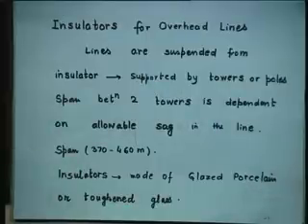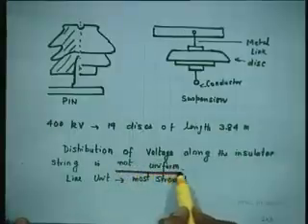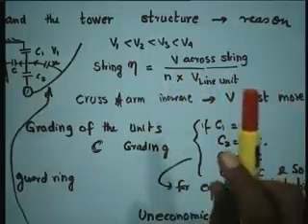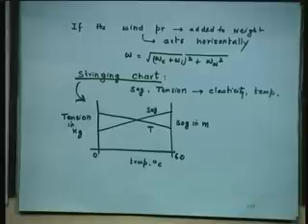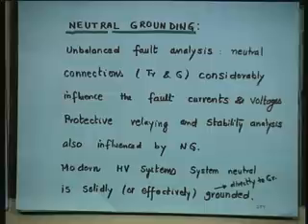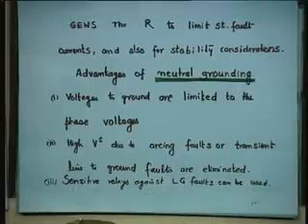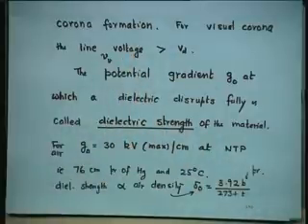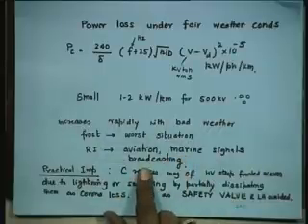Lecture - 20 Insulators for Overhead Lines